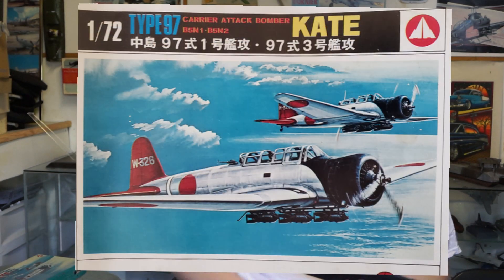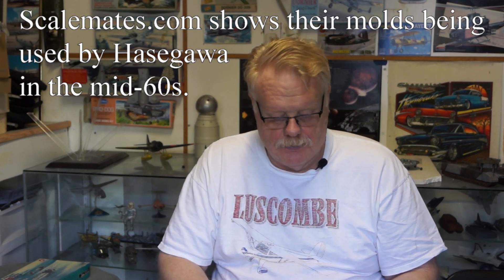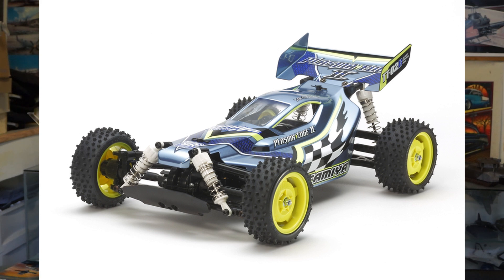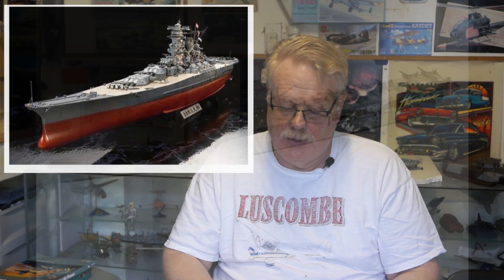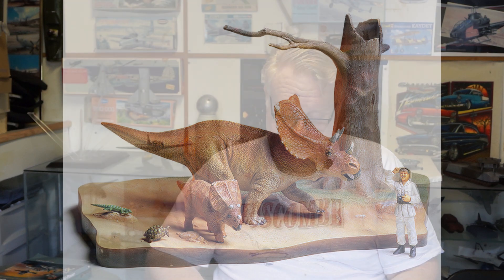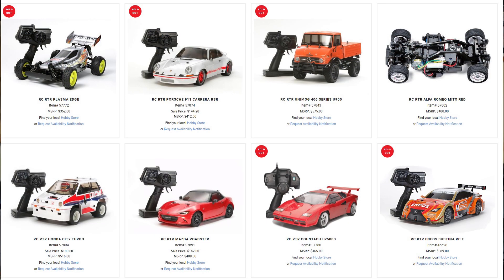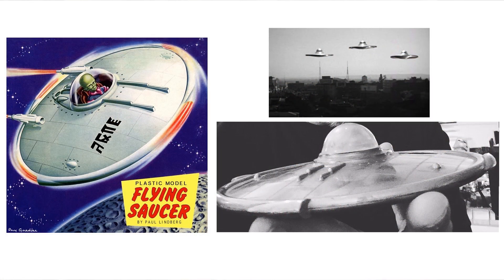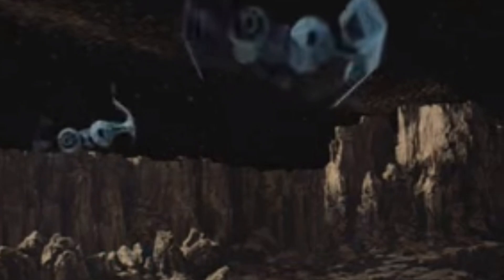Kit model histories update number 2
Just a quick update with some additions, oversights and comments/questions.